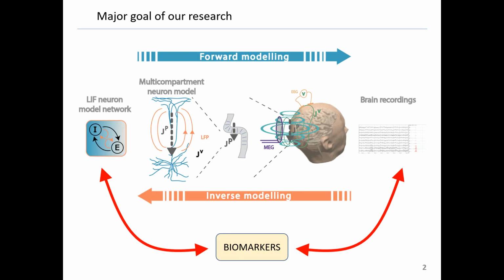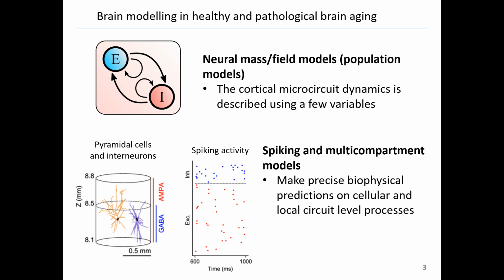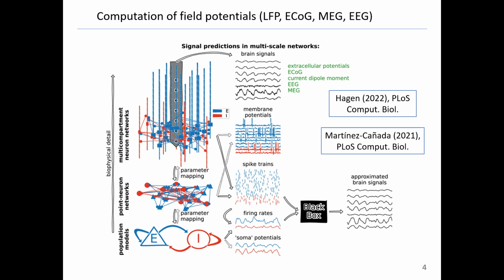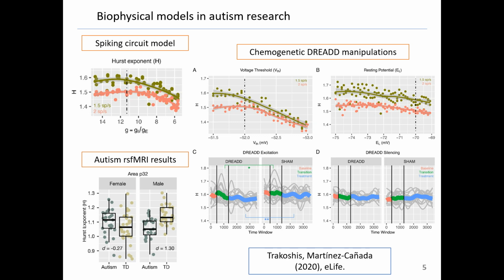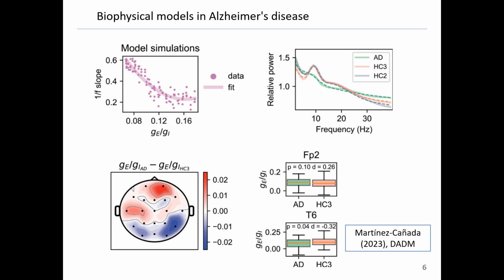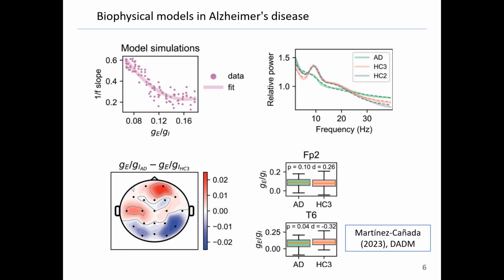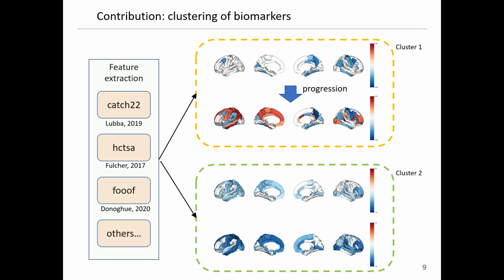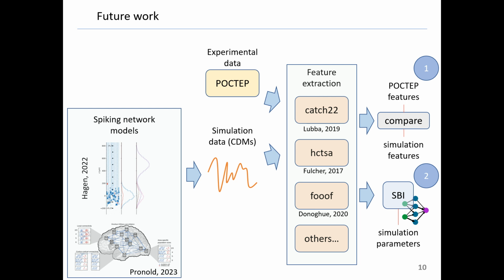Pablo Martínez Cañada, Spain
Biophysically detailed cortical circuit modelling in aging research